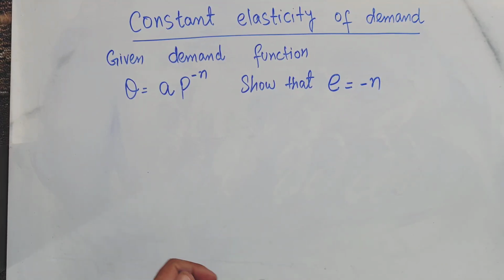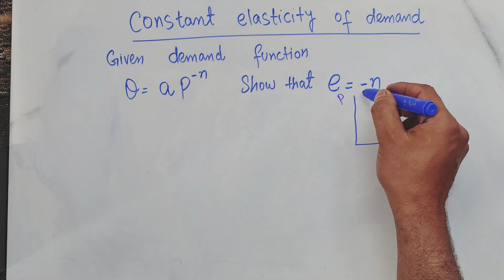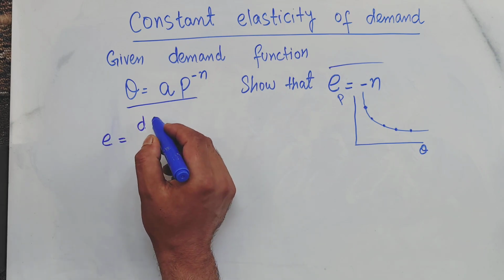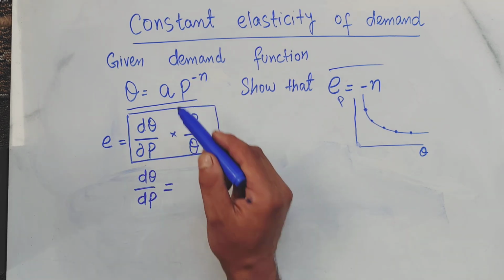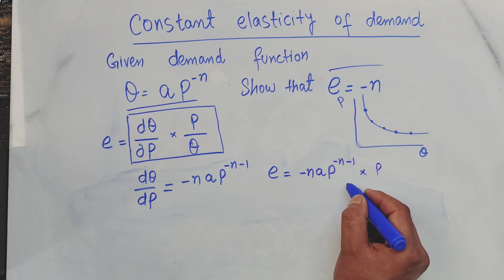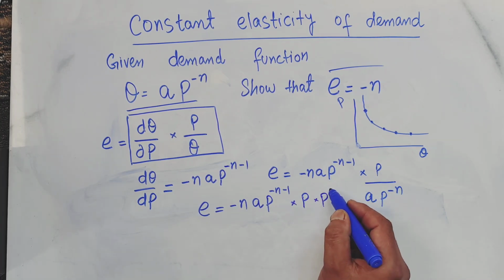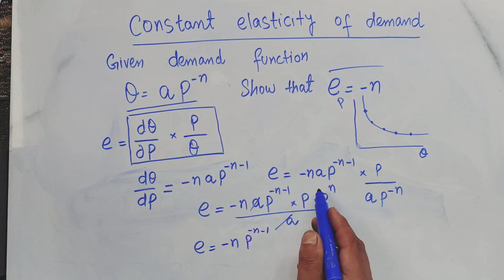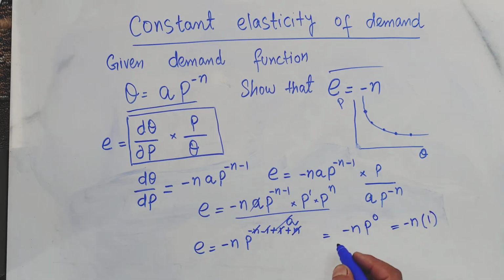Constant elasticity of demand